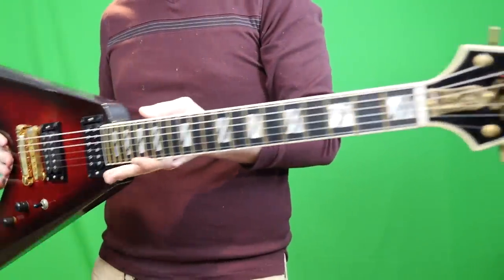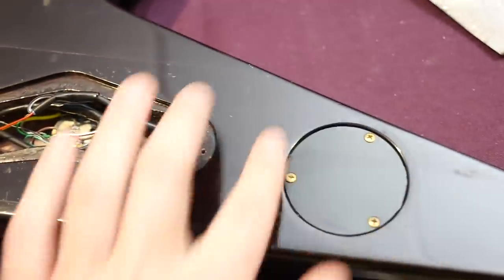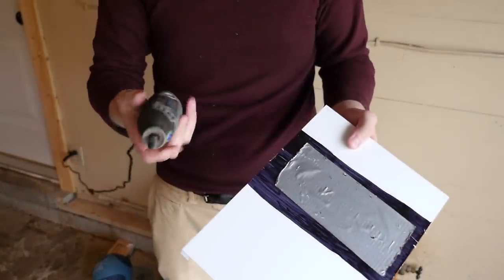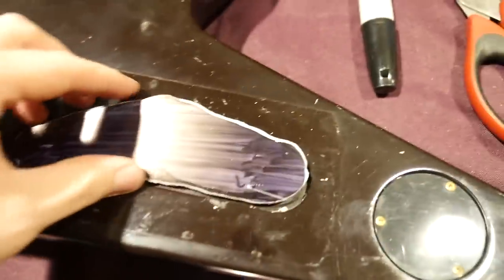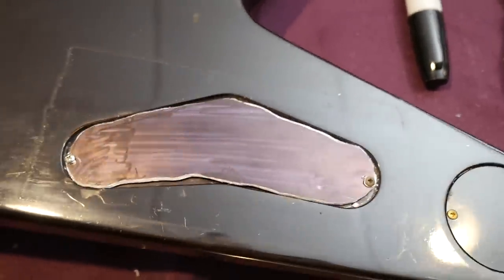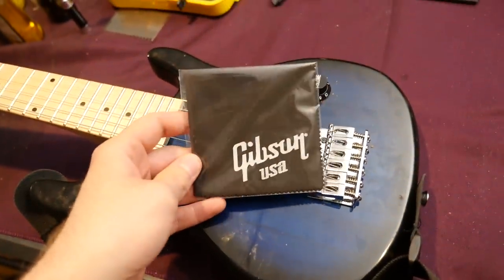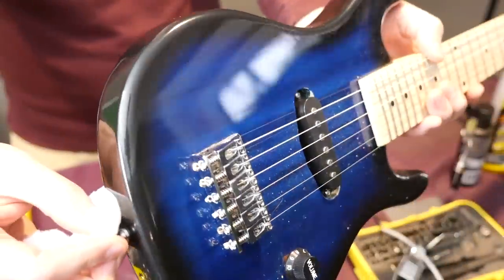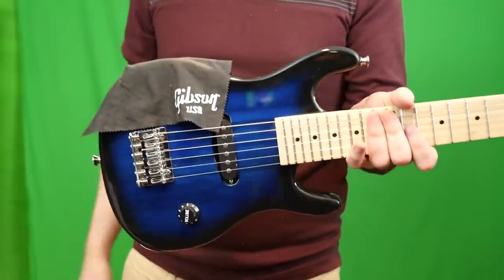"Fixing" My Project Guitars + Testing a Myth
In today's episode, I tackle my "project" guitar pile so I can start working on the videos for these guitars. I make a new back plate to replace duct tape on the 50th Anniversary Flying V in Brimstone Burst, restore the original parts to my Gibson White Lzzy Hale Explorer and test the myth that the Black Gibson Polishing Cloth Stains your guitar on my Glarry mini guitar. While my results for the polishing myth only represent 1 specimin, I would be interested in seeing photos of anyone who thinks their cloth did stain their instrument.

I've always said that if you have the right tools for the job - anything is easy. I just never have the right tools haha. These are amateur fixes and were filmed simply to get a good chuckle out of.  A sanding dremel is clearly a terrible choice to cut a pickguard out of, but it is what I had available. Maybe one day I'll get a proper set up for making pickguards and back plates!

Episode Guide:
0:00 - Intro - Check Links In Description!
0:42 - Making a Back Plate
3:39 - Pickup Swap Lzzy
6:08 - Polishing Myth